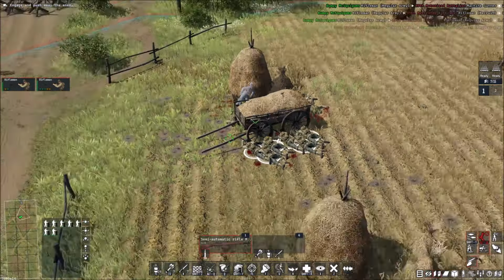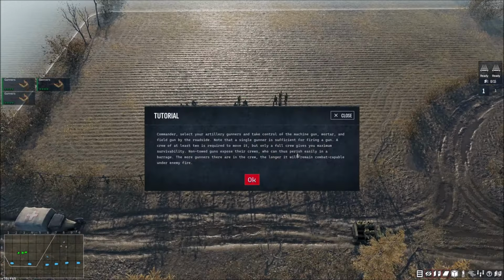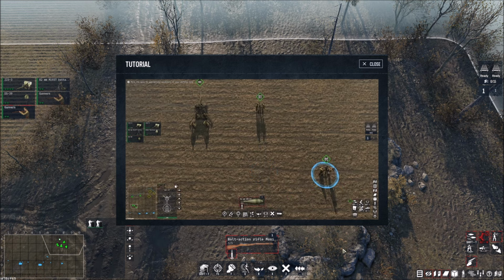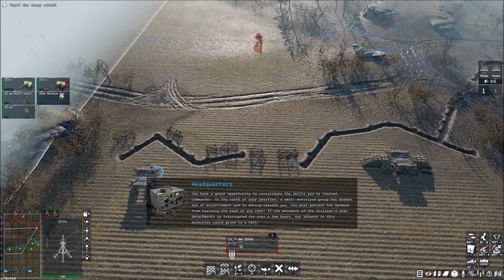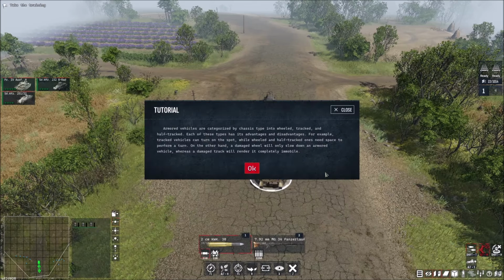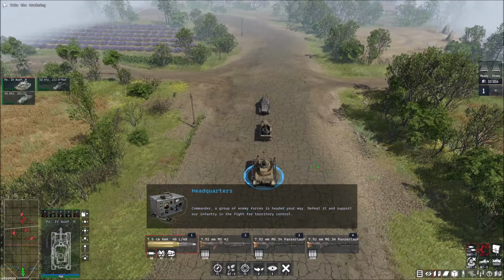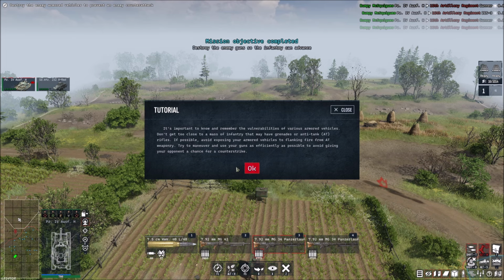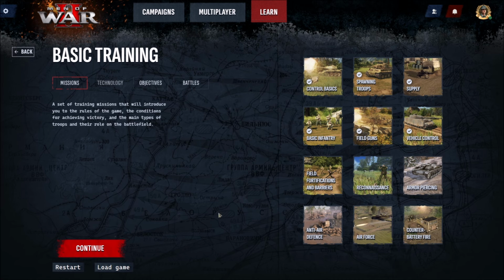Let's Play Men Of War II - Part 2 - Loved Driving The Tank!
KeyWasProvided by Fulqrum Publishing! Thank you!

It looks like it might take us a while to get through the basic training, but I'm here for it.  We learned a bit about infantry, emplaced weapons, and our armored vehicles, including how to drive them manually, which was a disaster, but a fun one!  :)

Let's Play Men Of War II!  I've been wanting to dive into this series for a long time.  I dipped my toe in years back and made note that I needed to find the time to get into it.  NOW is that time!